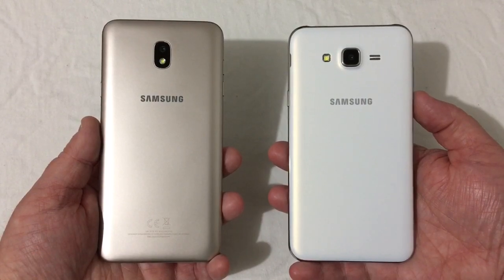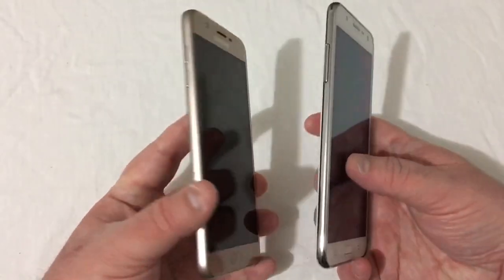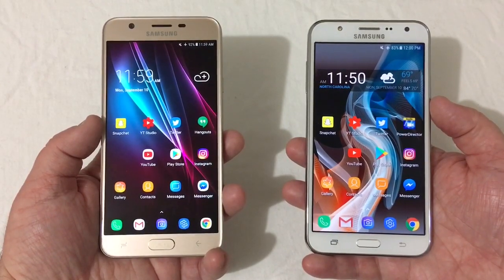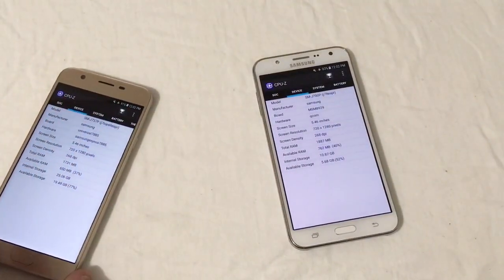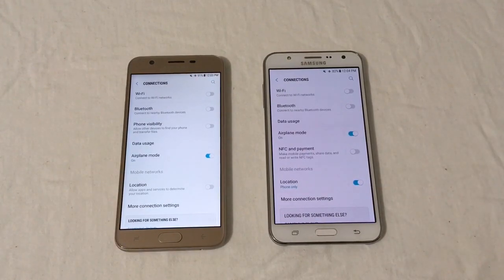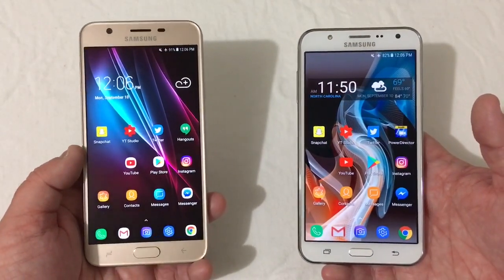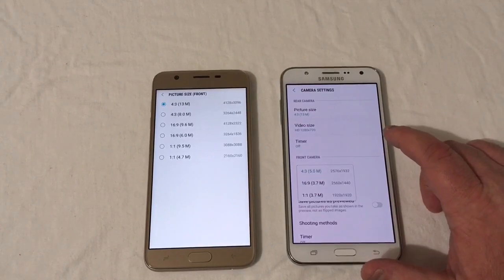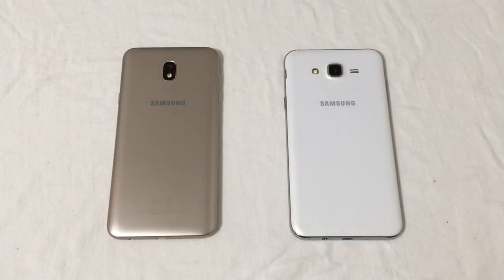Samsung J7 Refine (2018) vs Samsung J7 (2015) Is Newer Really Better???